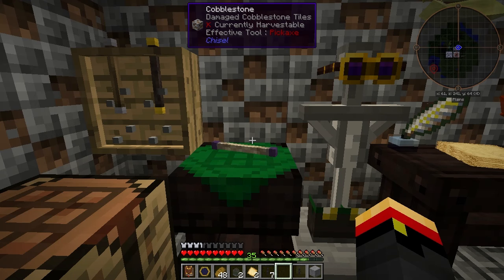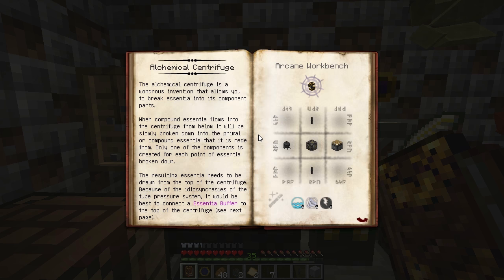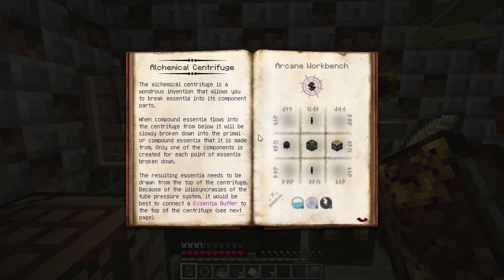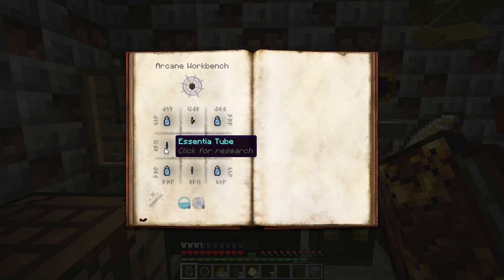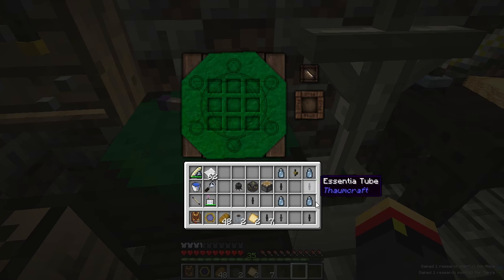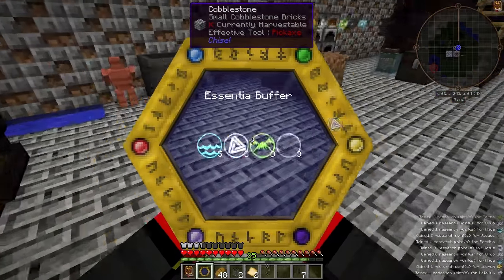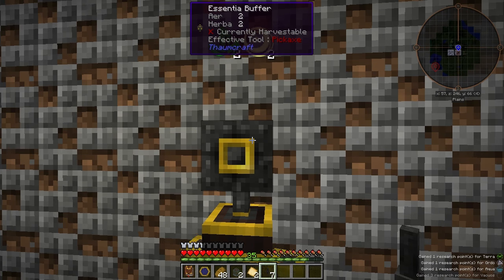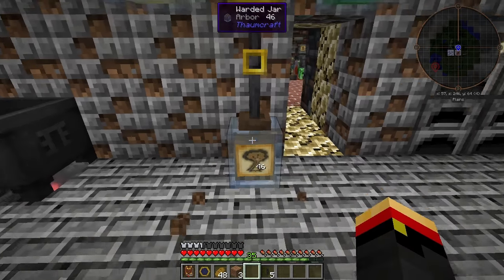Thaumcraft Quick 4.2 E56 - Alchemical Centrifuge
Separate essentia into their component aspects to increase your supply of more useful essentia.